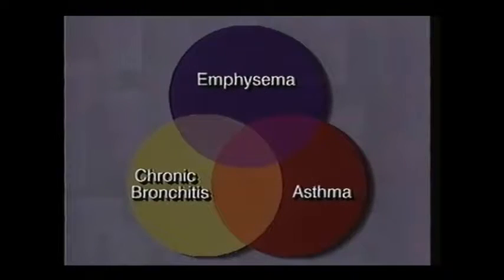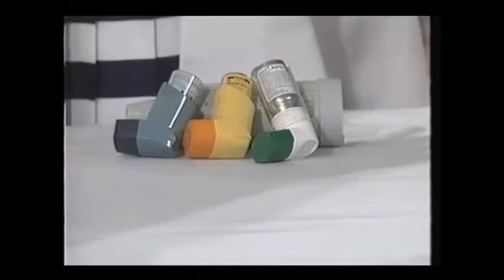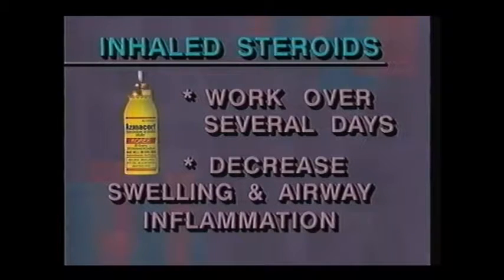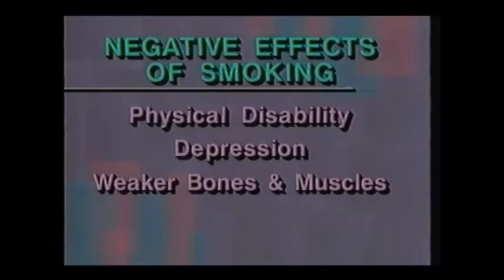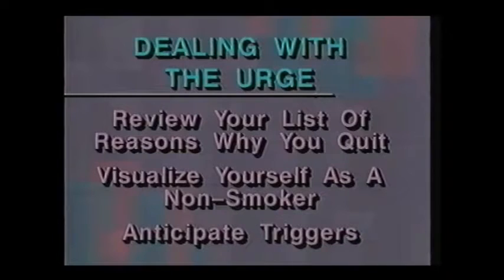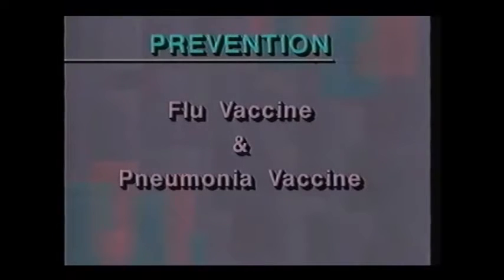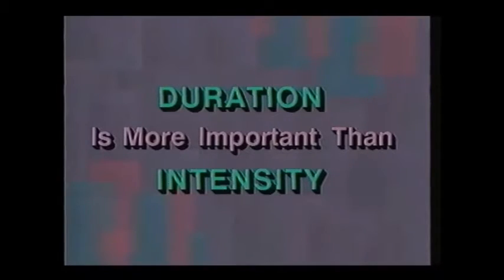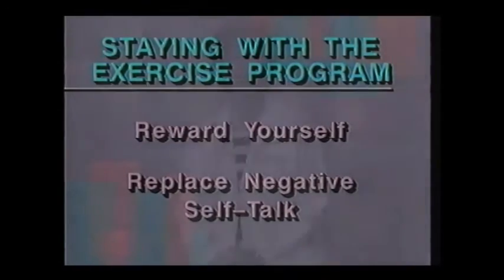Chairobics 6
PEP Pioneers, Little Company of Mary